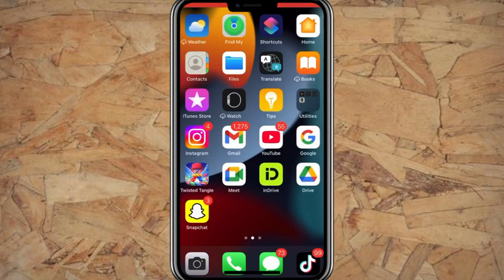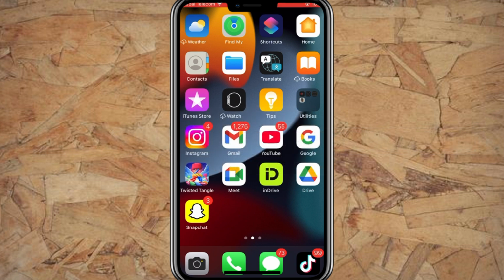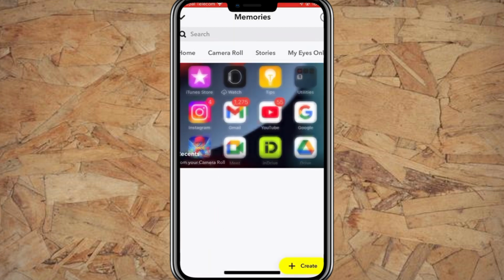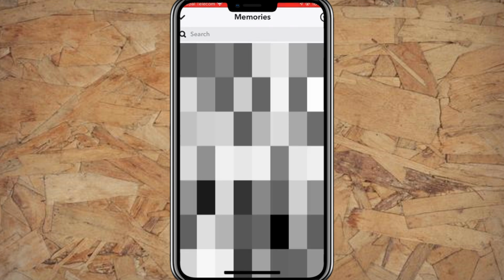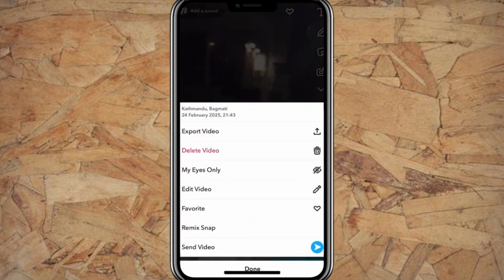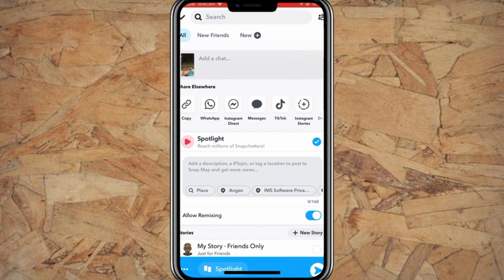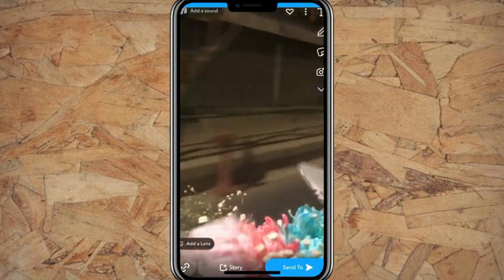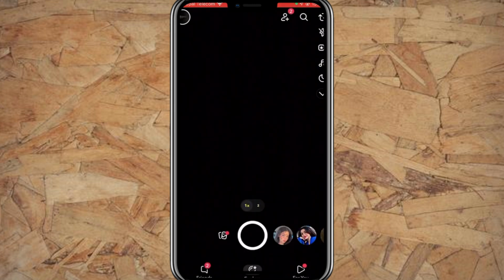How to Add to Snapchat Spotlight from Gallery 2025?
Want to post your best videos from your phone to Snapchat Spotlight? This tutorial shows you how to add to Snapchat Spotlight from your gallery, step-by-step! Whether you're uploading a saved clip or editing before posting, learn the best way to get your content on Snapchat’s trending page directly from your camera roll.

Got questions or suggestions? Drop them in the comments below!